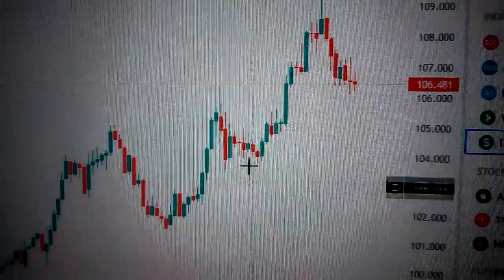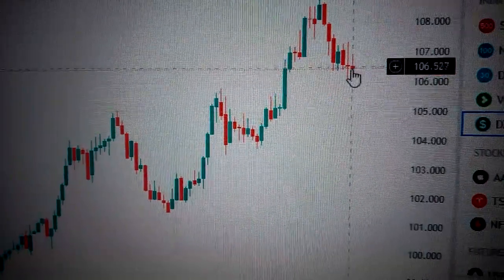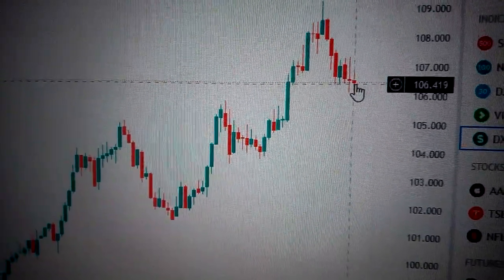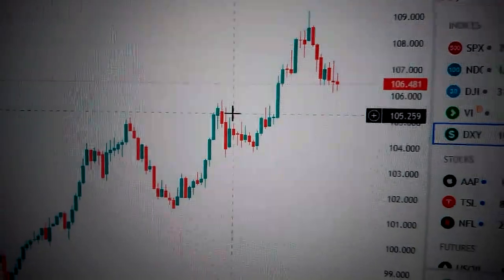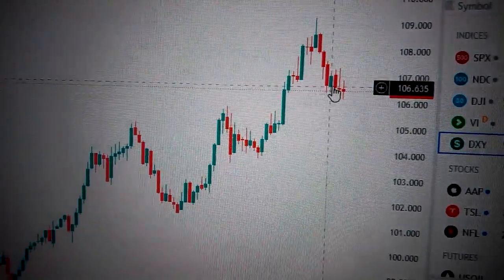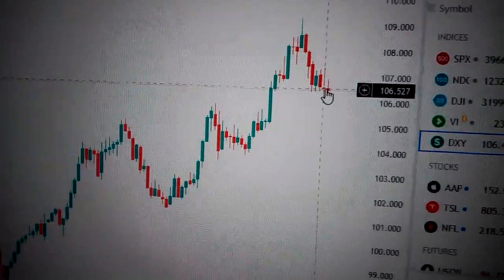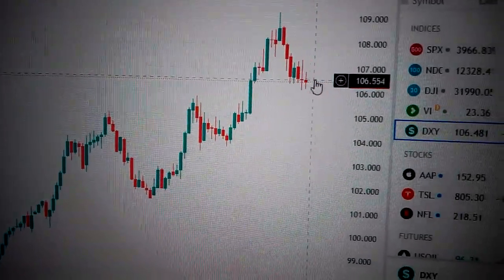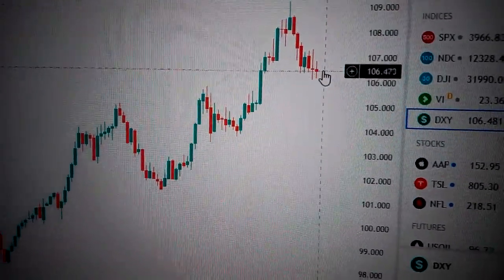Dollar Index (DXY) the barometer for global currencies